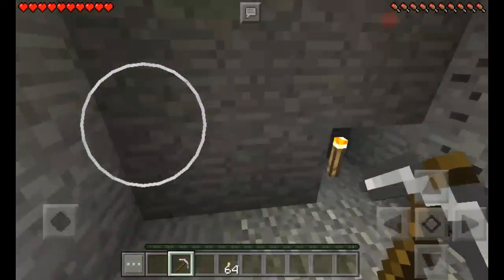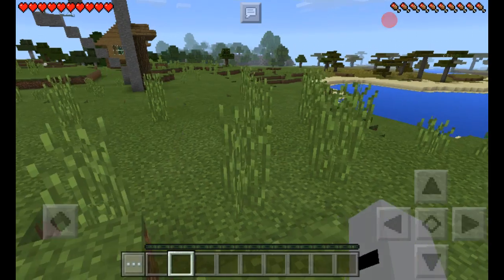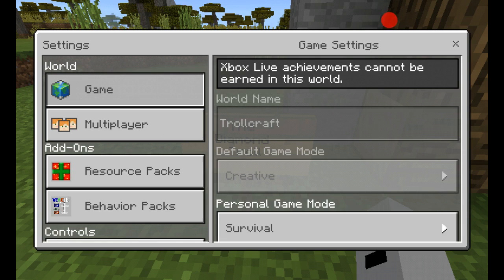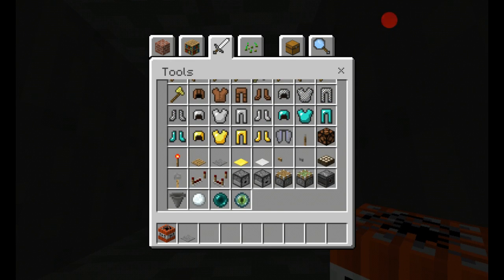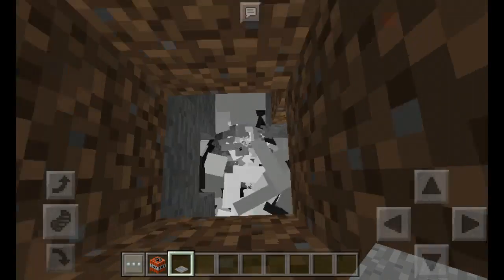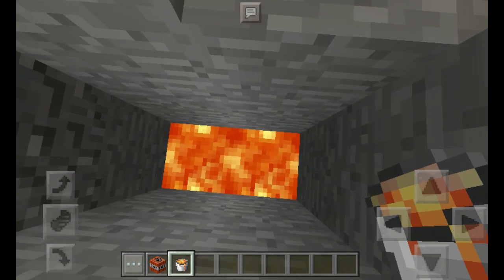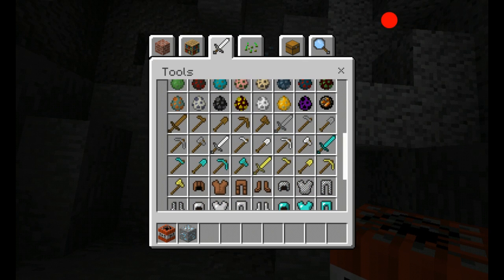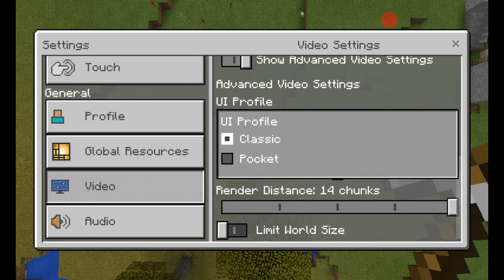Trollcraft Episode #1:The Diamond Troll, + Gui Hack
Today is TROLLCRAFT #1! I am showing you the art of trolling one troll at a time. Plus, I show you a secret gui hack.